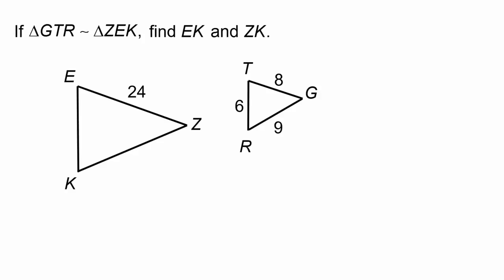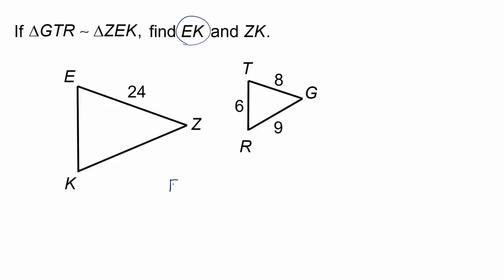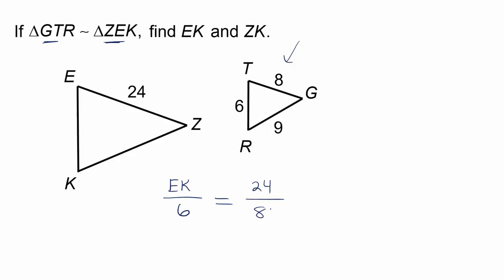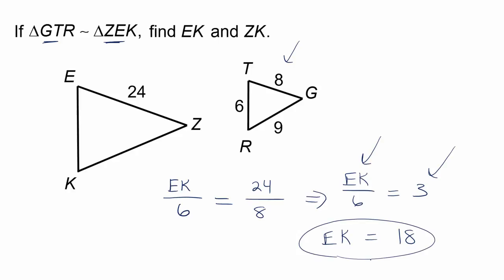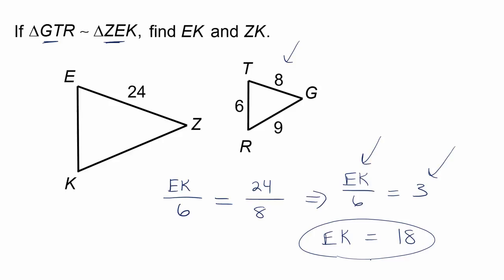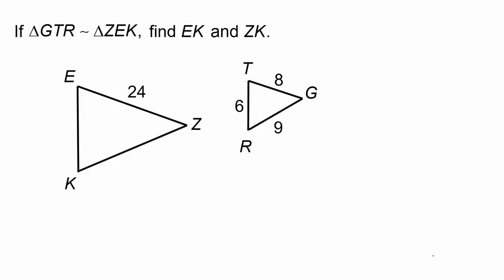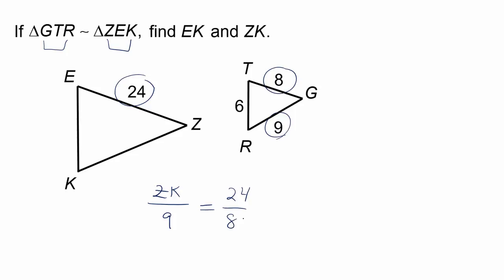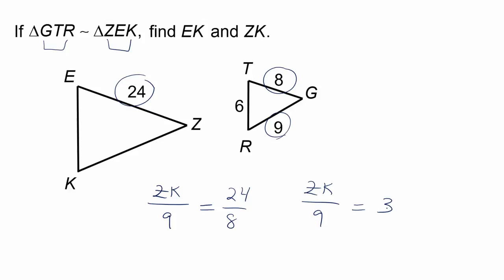Bittinger Developmental Mathematics 9e Chapter Test Prep Ch. 6 Ex. 39